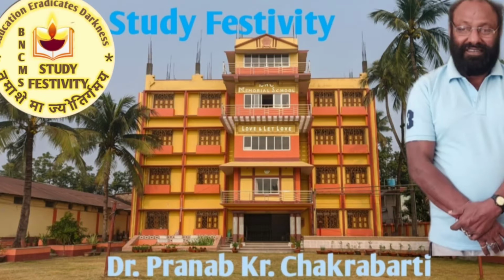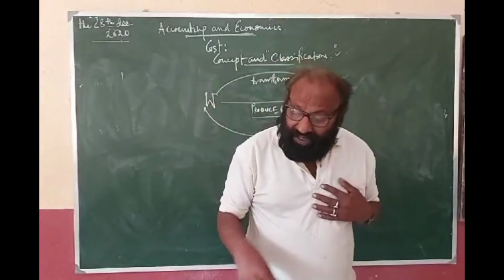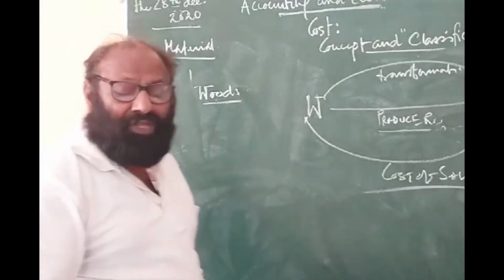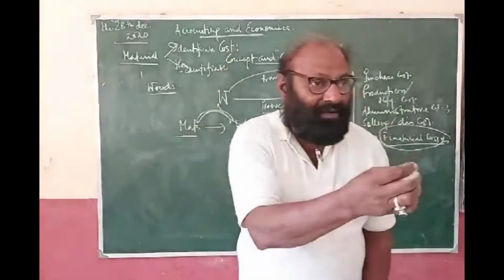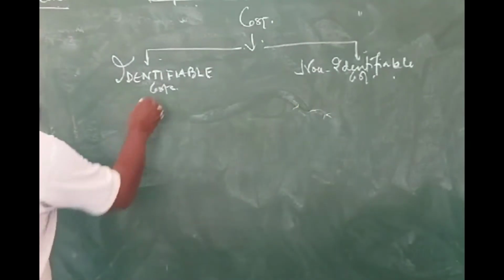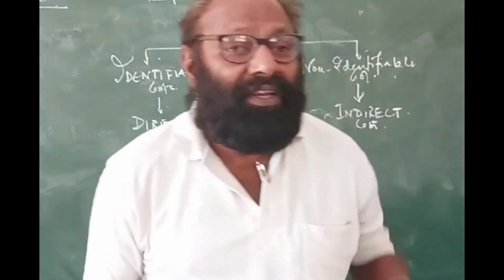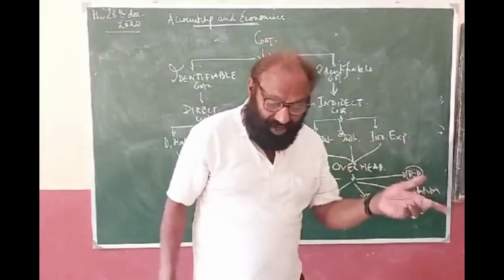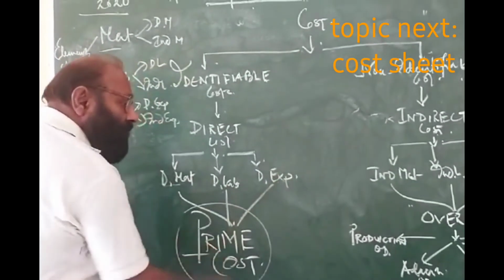Accounting (Part 1) # Accounting Process [Classification of Costs]: Class No 20B.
1) English Literature (ICSE/ISC/CBSE/WB Council of education )

2) General History and Social Studies (ICSE/CBSE)

3)Full area of commerce economics finance and accounting

4)General Principles of Management and Functional Areas of Management

5)Some pertinent areas meant for socio- environmental Education

6)Misc... areas relating to Value Education .

 2) Put likes
3) Share the loaded text to your friends and relations to make it reach the maximum persons
4) Put your valuable Comments to make our presentations more rich and valued day to day If this Channel can reach to maximum and help them enriching their knowledge in the relavent areas then I would take it as granted that my efforts are worth - performing. It would add to my inspiration.

Thanking you ,
I am .

1) English Literature (ICSE/ISC/CBSE/WB Council of education )

2) General History and Social Studies (ICSE/CBSE)

3)Full area of commerce economics finance and accounting

4)General Principles of Management and Functional Areas of Management

5)Some pertinent areas meant for socio- environmental Education

6)Misc... areas relating to Value Education .

 2) Put likes
3) Share the loaded text to your friends and relations to make it reach the maximum persons
4) Put your valuable Comments to make our presentations more rich and valued day to day If this Channel can reach to maximum and help them enriching their knowledge in the relavent areas then I would take it as granted that my efforts are worth - performing. It would add to my inspiration.

Thanking you ,
I am .